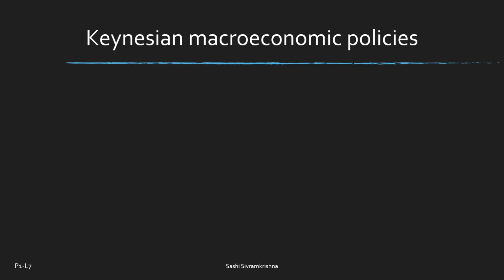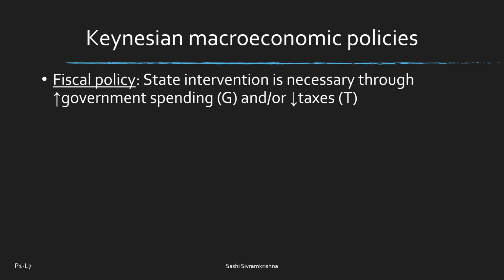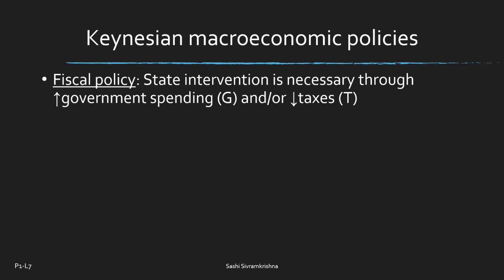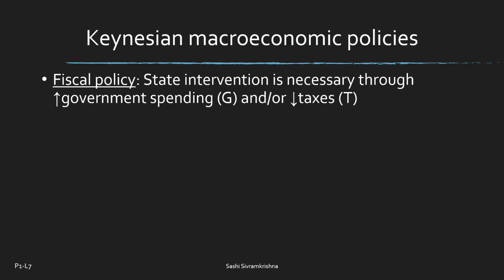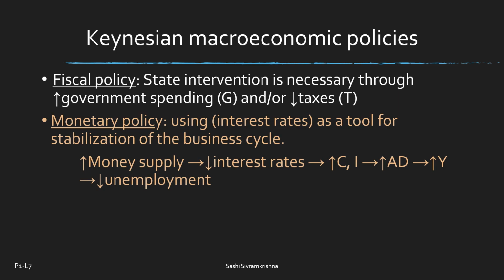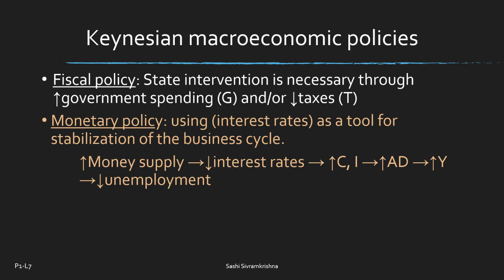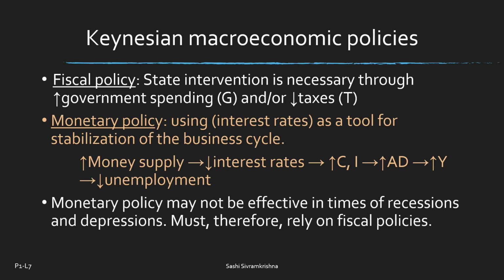Part 1: Macroeconomics & Money - Lecture 7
Lecture 7: Keynesian macroeconomic policies